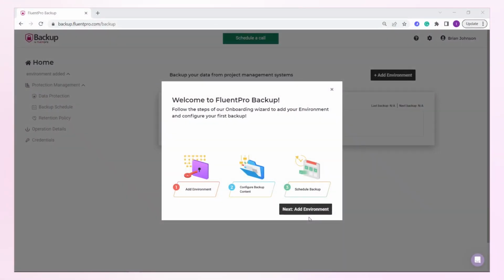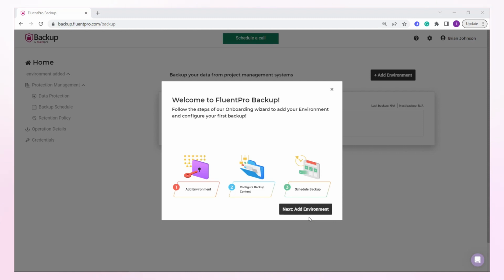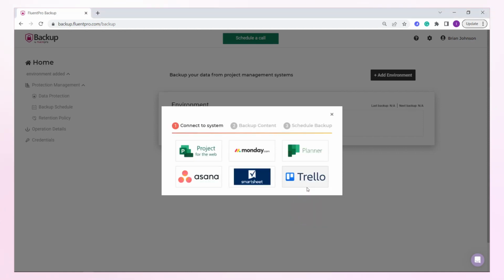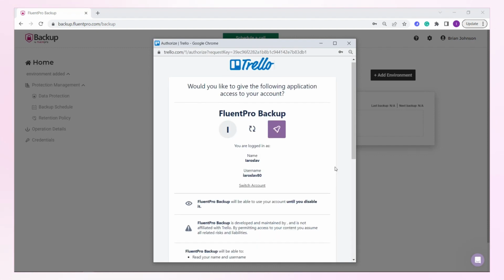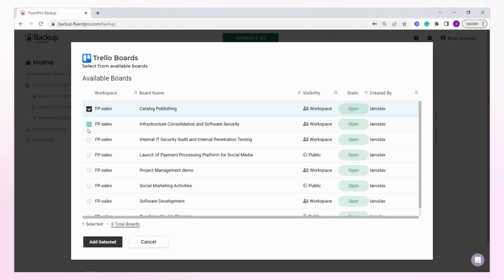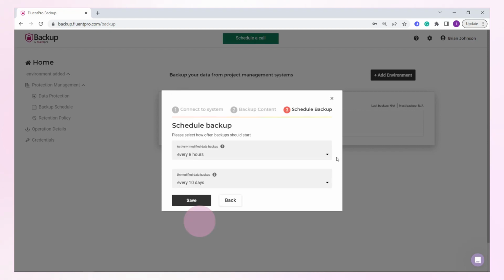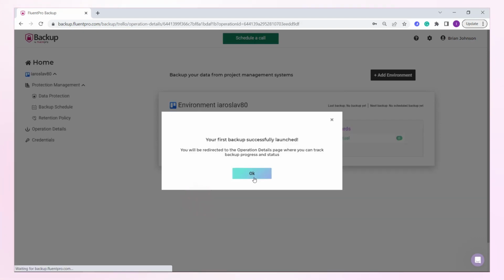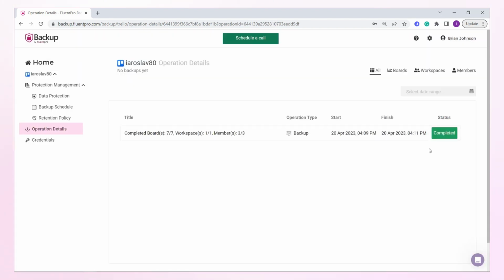Backup Trello board with FluentPro Backup | Step-by-step Guide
Find out how to backup Trello board effortlessly with FluentPro Backup. Follow this step-by-step guide to ensure your Trello data is safe.